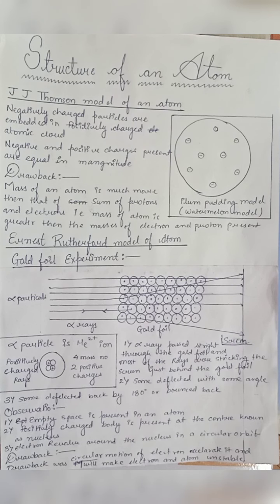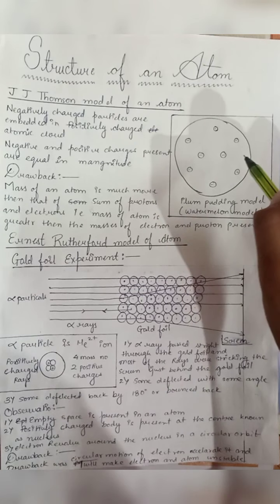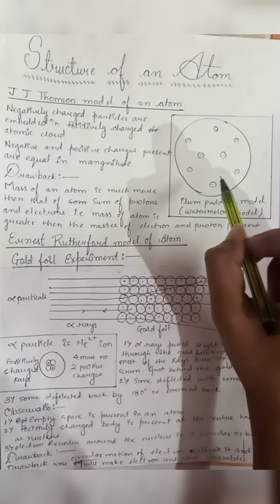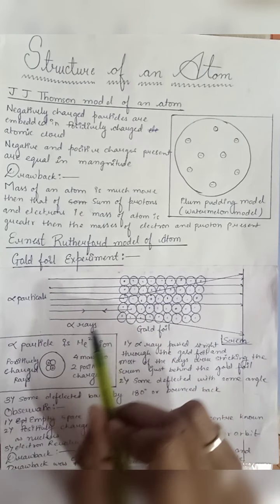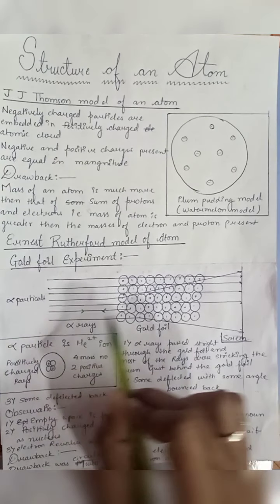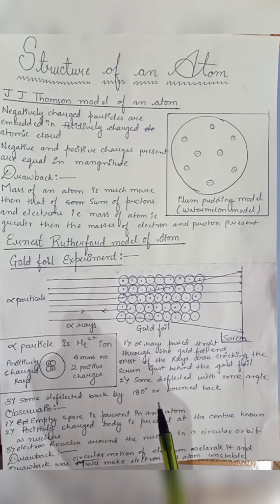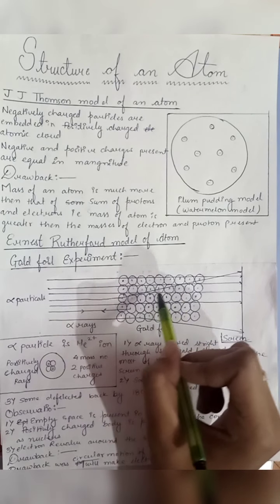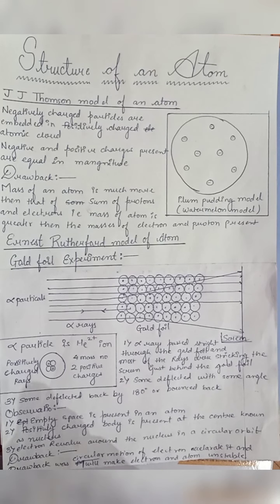Structure of an atom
class 9th structure of an atom